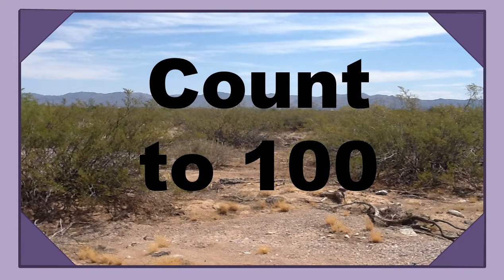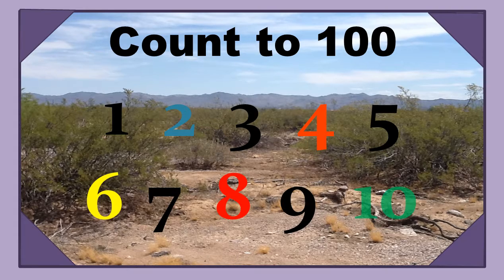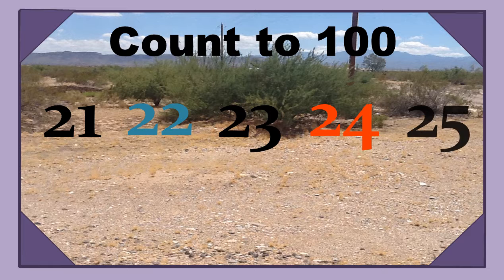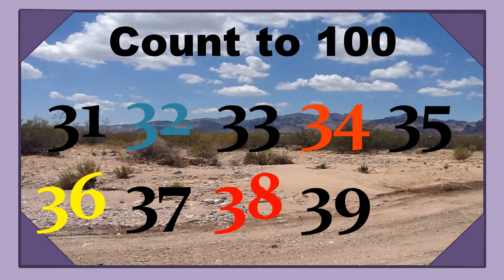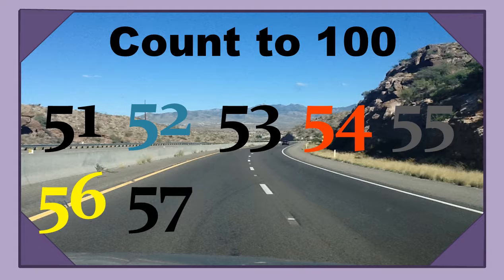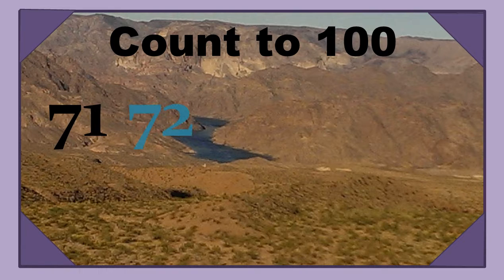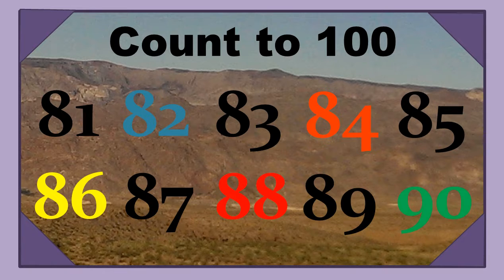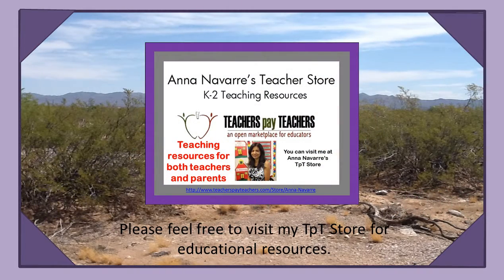Counting to 100 with AZ Desert Pics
This is a video to help kids learn to count to 100. The pictures are scenic pictures from the Arizona desert.